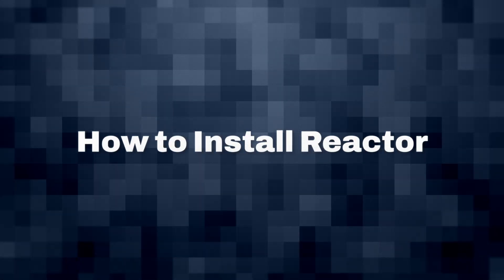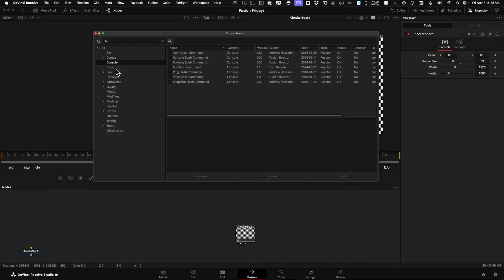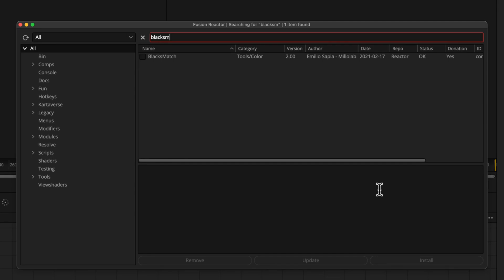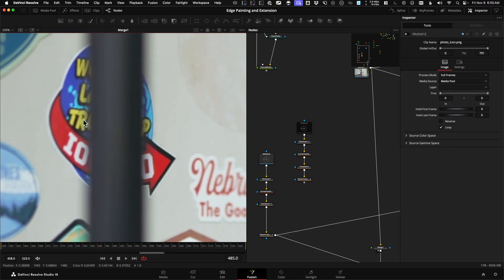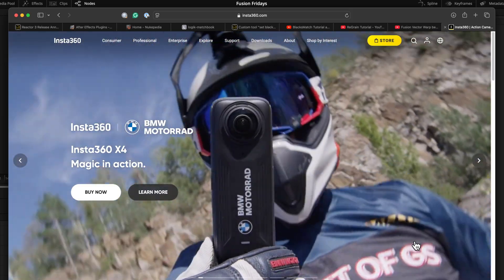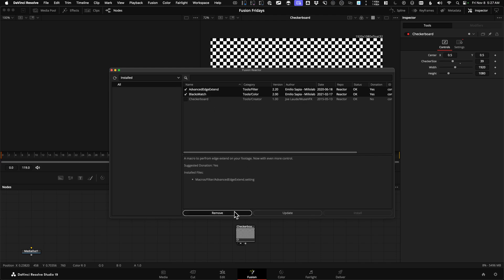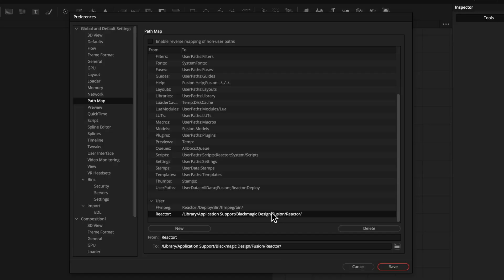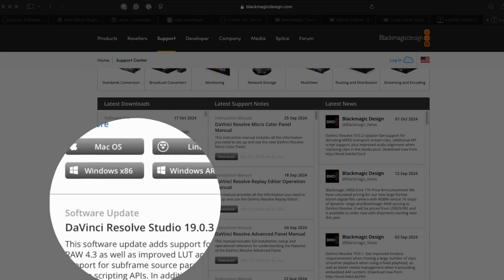How to Install Reactor for DaVinci Resolve Fusion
Fusion Reactor is like AEscripts, Nukepedia, and Matchbox—and it is an essential install for anyone who dabbles in VFX or Motion Graphics in DaVinci Resolve.

00:00 - How to Install Reactor for Fusion
00:39 - What is Reactor?
01:16 - My most used tools
02:45 - Uninstall Reactor
03:44 - Don’t Use This